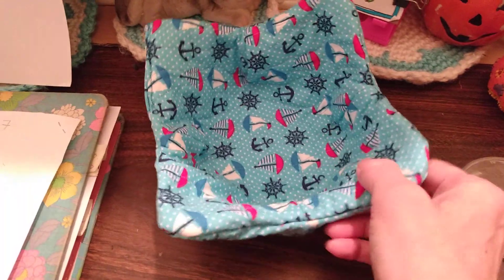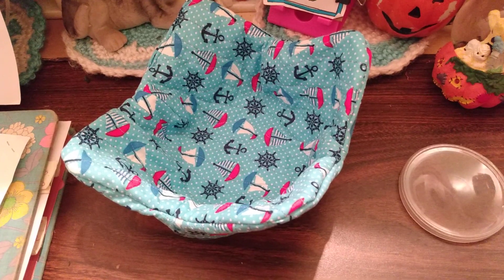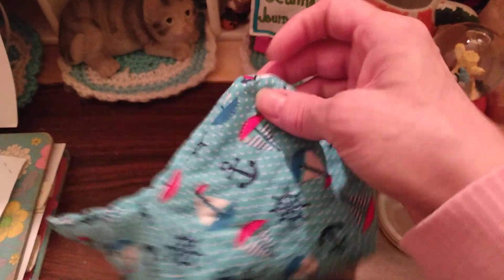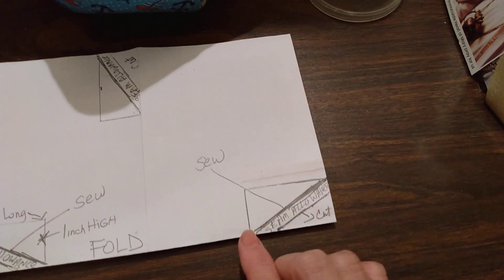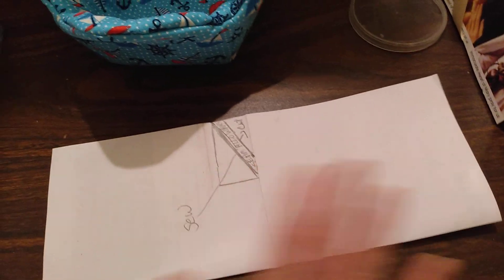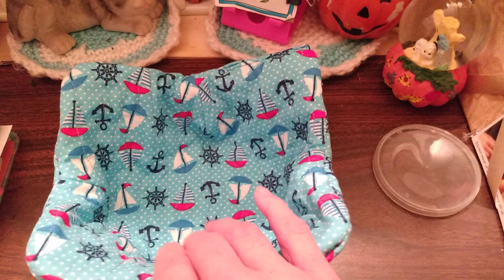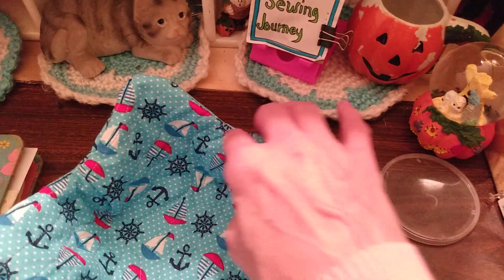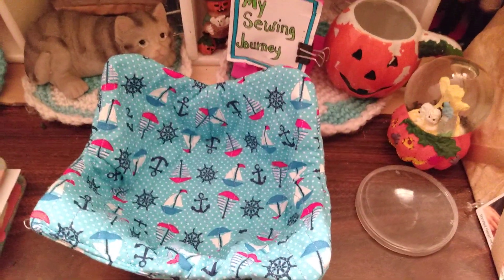Bowl cozy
season 9 episode 7 Bowl cozy made from fabric and microwavable quilt batting